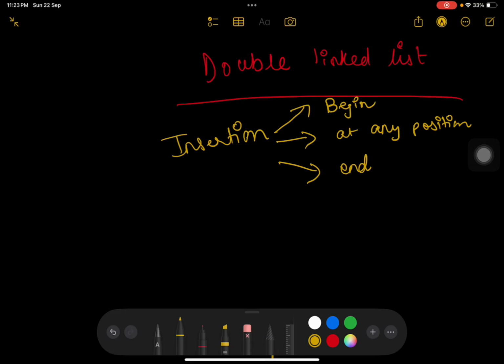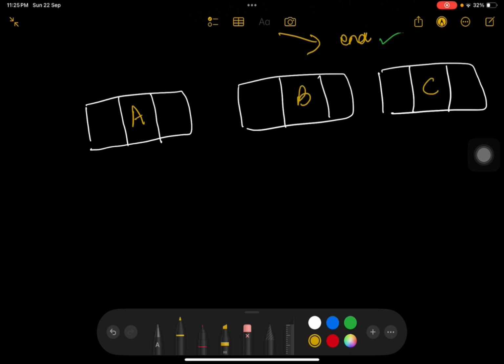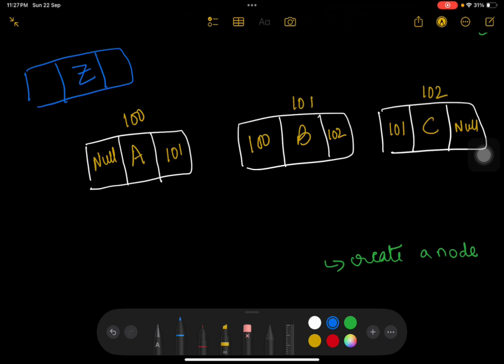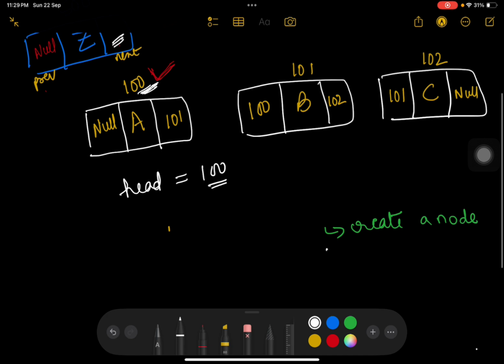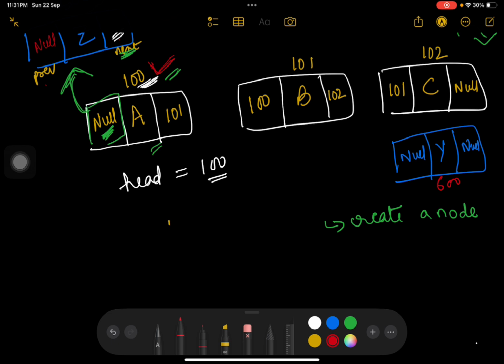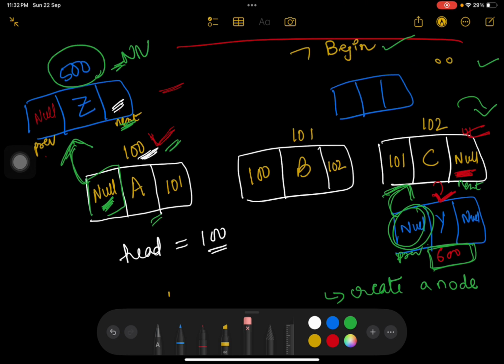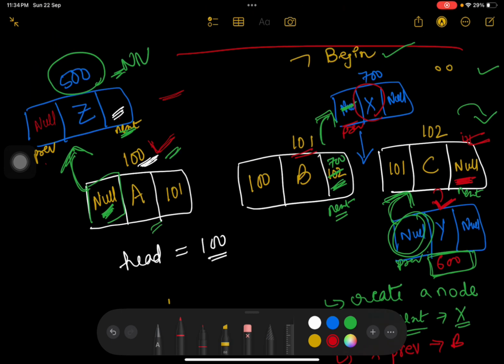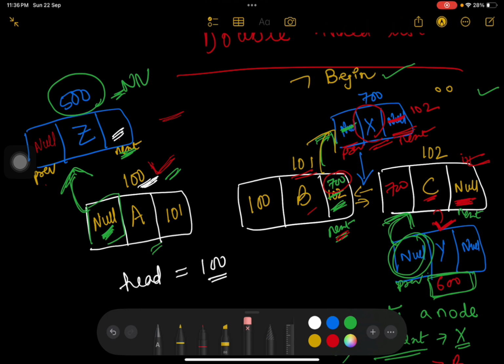DOUBLE LINKED LIST | INSERTION | BEGINNING | END | BY POSITION | EXPLANATION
Hello everyone,

In this video we are going to cover how to insert a new node in a double linked list at the beginning,  at the end or by any position number.

[Double linked list , python , insertion , at beginning , at end , by position]